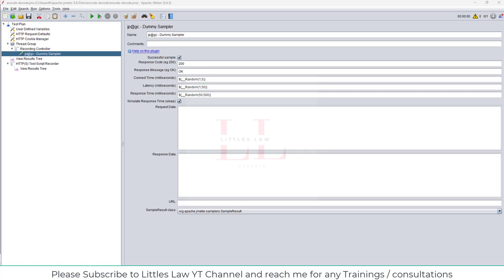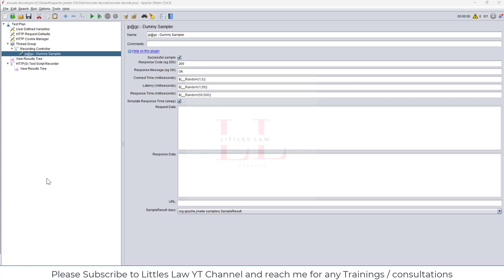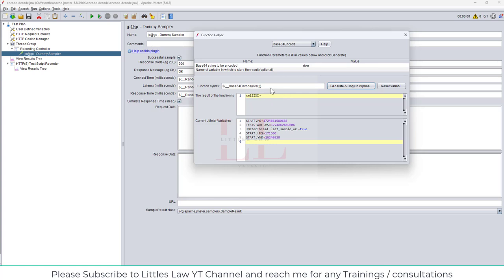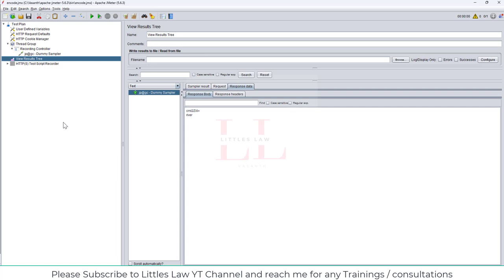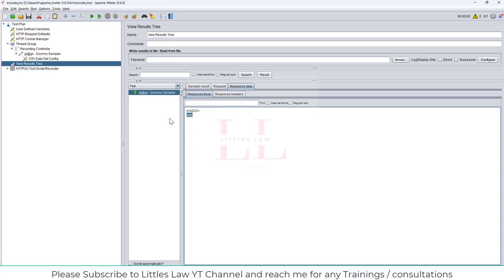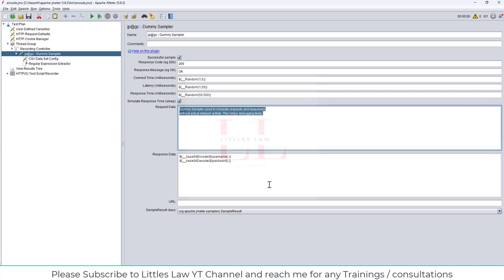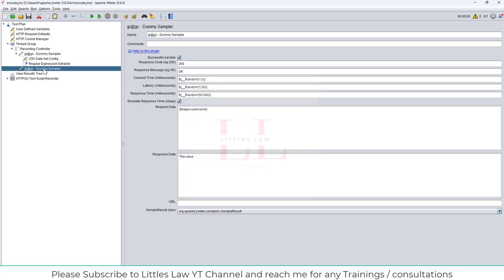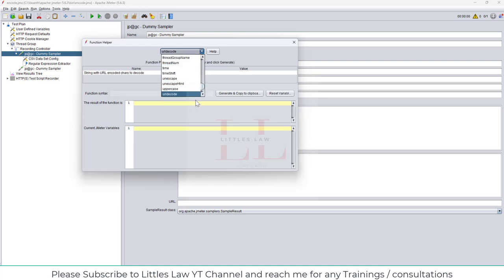How to Encrpt & Decrypt Username / Password / Any values in JMeter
In this video from @littleslawyoutubechannel , I will take you through
1. How to encrypt and decrypt values in jmeter
2. How to parameterize encrypted value in jmeter
3. How to extract and correlate values in jmetertutorial